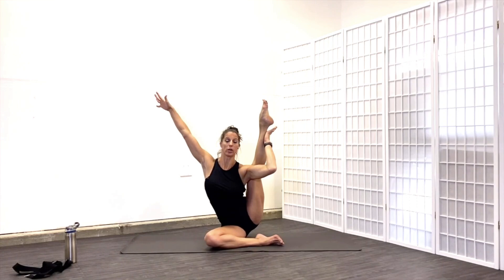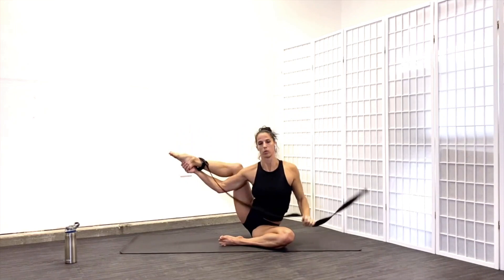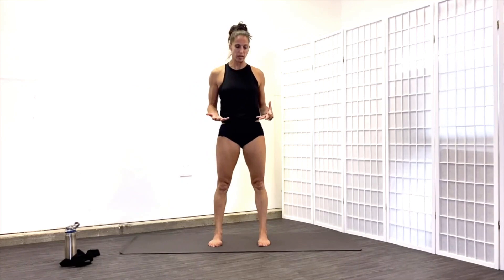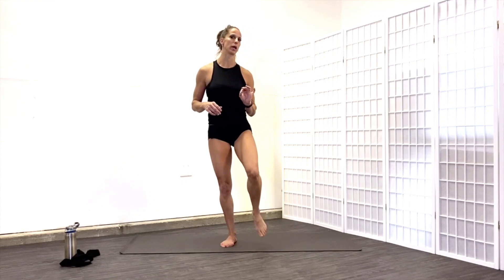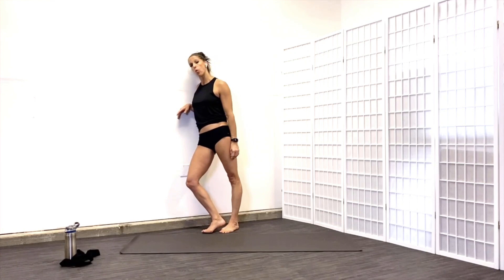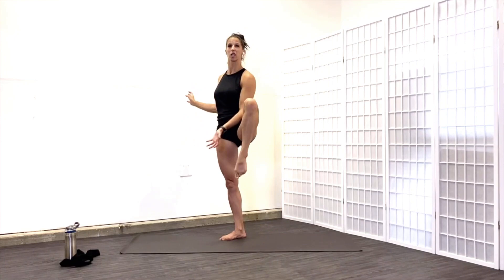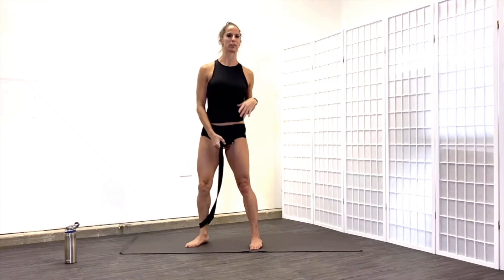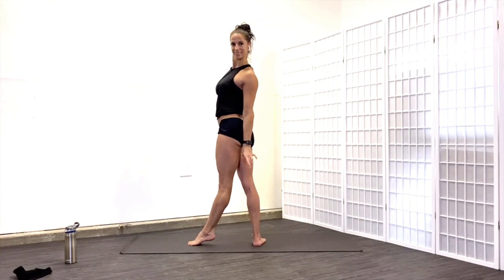Flexibility: Standing Bird of Paradise Break Down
This is a test of your flexibility with a break down of how to work towards and into your Standing Bird of Paradise. This challenging flexy shape will test both your balance and your flexibility. Make sure you are nice and warm and well stretched out before trying out these flexy shapes. The bird of paradise, whether on the ground or in the air on an aerial apparatus, requires significant active flexibility of the hamstrings, adductors as well as shoulders and upper back mobility. Show me your bird of paradise! Which variation do you like best? Sitting on the floor? Standing? On the pole or on the Lyra? Share your BOP!

Not quite ready for these flexy moves but would like to be?

Join me as I help you take the guess work out of your training in the EBFit Flexibility Program.  Your training sessions will be laid out for you for the week and month with the intention of easing you into building consistent and well balanced stretching habits that will last you a lifetime along with a healthy dose of calisthenics body weight based training to help prevent muscle imbalances that can potentially lead to injury. You’ll no longer have to guess or wonder how much time you should spend working on one thing or another.  The well organized and balanced training program will help you advance and progress more quickly and with less risk of injury.  Your training schedule will progressively build in intensity over time giving your body and brain the needed time to grow and master each step of the way towards your goals. All training materials and stretch alongs are pre-recorded so you can do them at any time of day in any time zone! This program is for ALL LEVELS!!  This program is great for anybody with any body, aerialist or couch potato offering modifications and add ons to choose from.  Looking to improve flexibility alone or looking for a program to help you build or maintain strength as well? You’ll find it all here with BOTH flexibility PLUS core, conditioning and hand balancing training for those wanting to build their strength and overall fitness as well.

This is a MONTHLY MEMBERSHIP program to help you take the guess work out of your training and has been designed with your success and progress as the primary goal.

To learn more and sign up to level up on your flexibility go to: